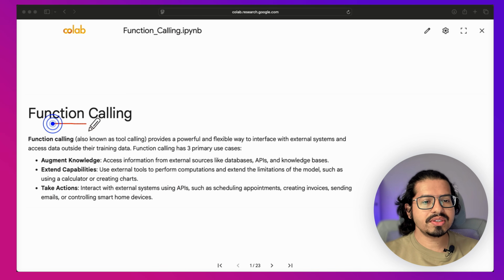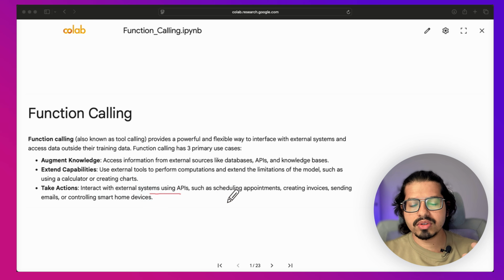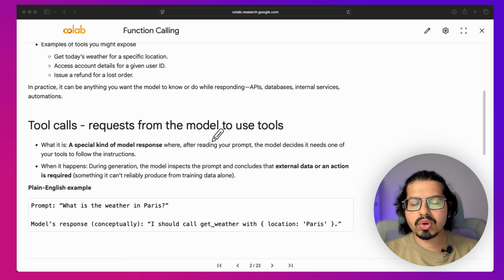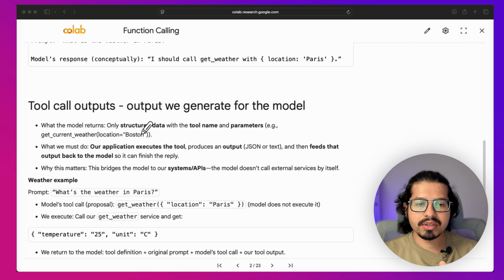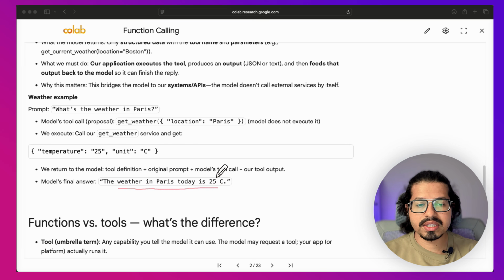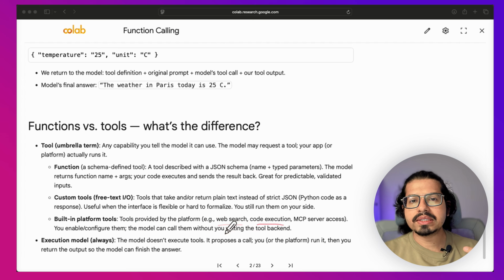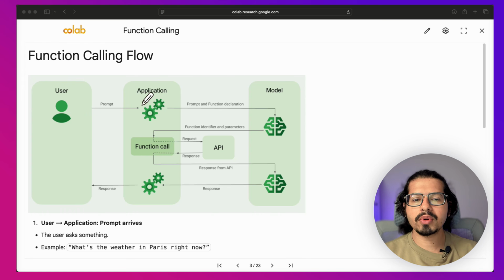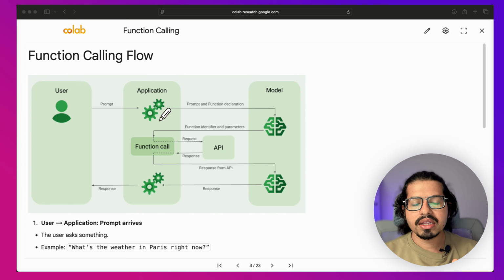Inside Function Calling: How LLMs Take Real-World Actions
How do LLMs actually take actions in the real world?
In this video, we break down the step-by-step process of Function Calling — how models like Gemini decide when and how to use tools.

📘 What you’ll learn:
• What is Function Calling and why it matters
• How Gemini (LLM) decides when to call a function
• Step-by-step flow from prompt → action
• What happens under the hood when you register tools

👇 Chapters
00:00 - Intro
00:25 - What is Function Calling
01:55 - Terminology
06:08 - Functions vs Tools
07:32 - Function Calling Flow
10:21 - Outro